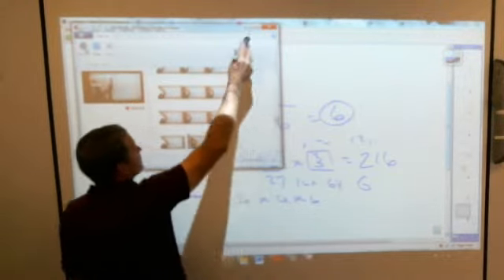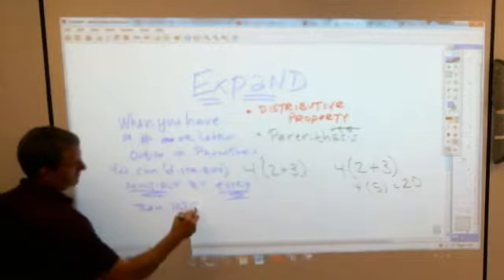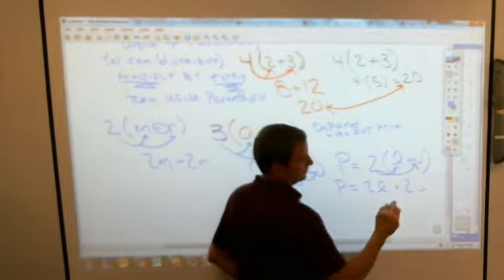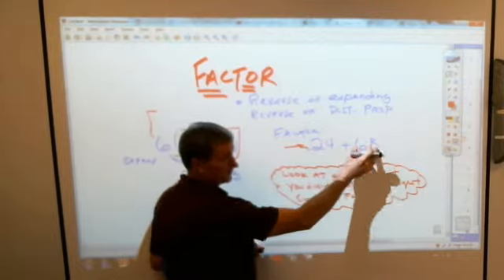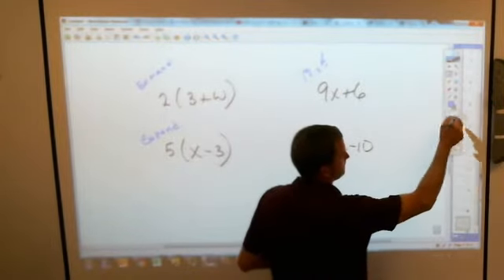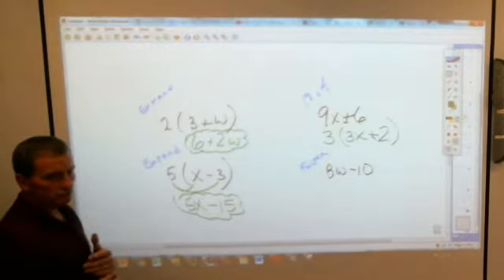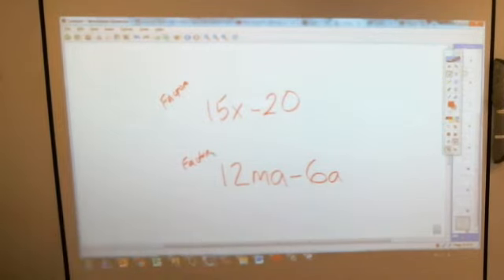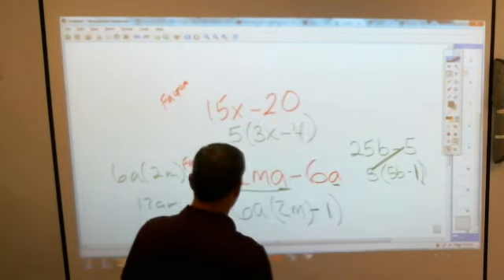7 Lesson 21 factor expand